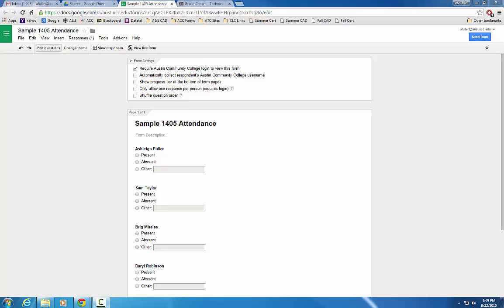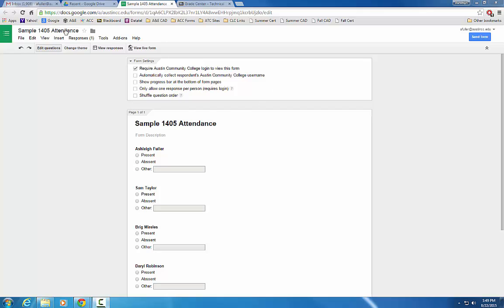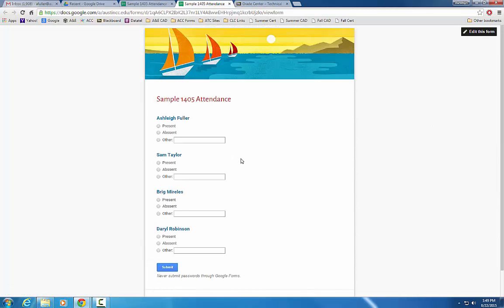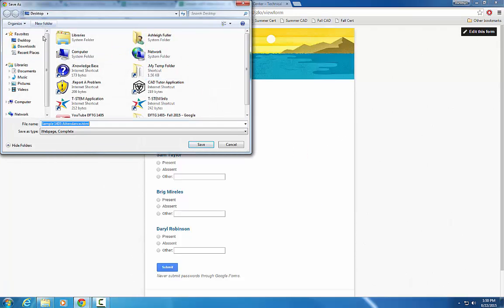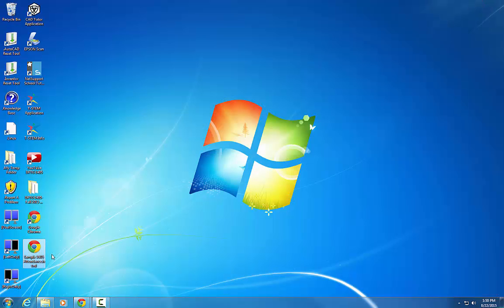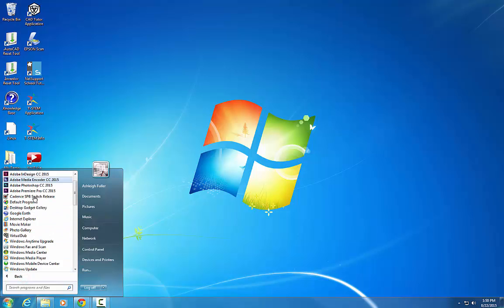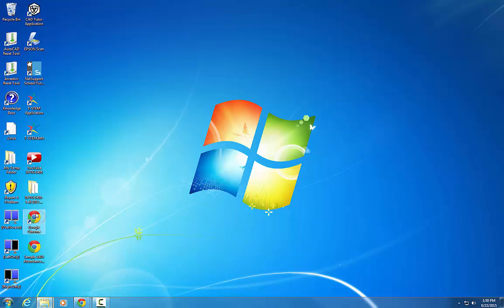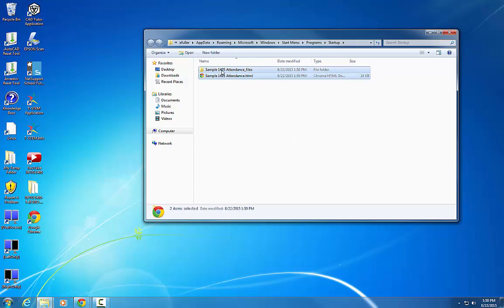Adding Attendance Form to Startup